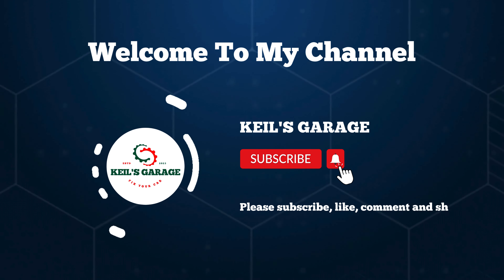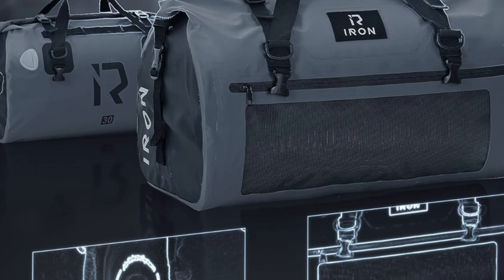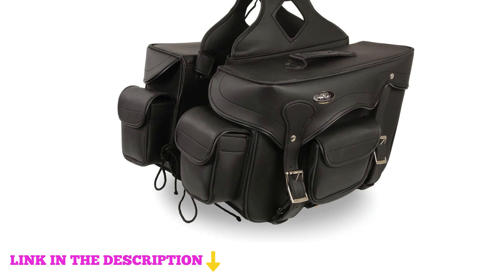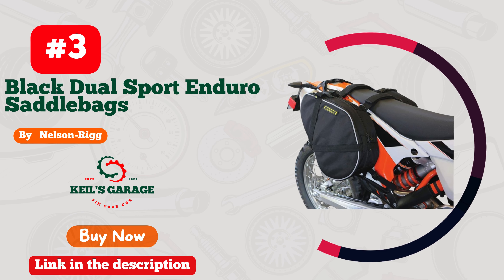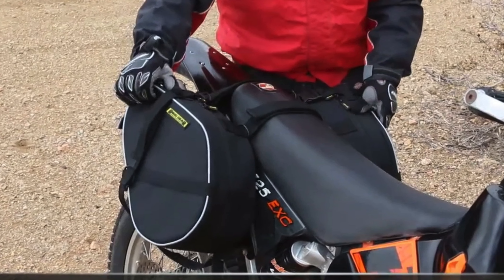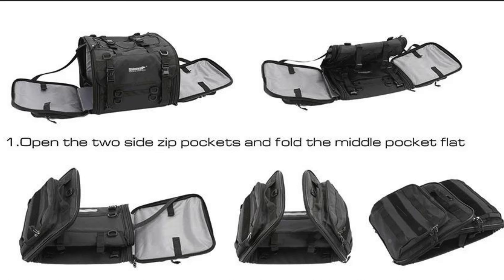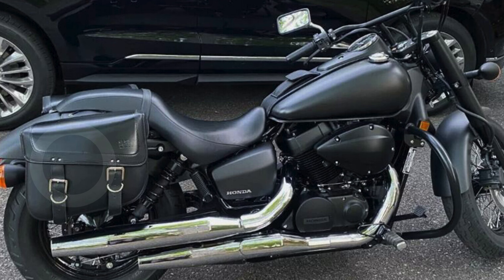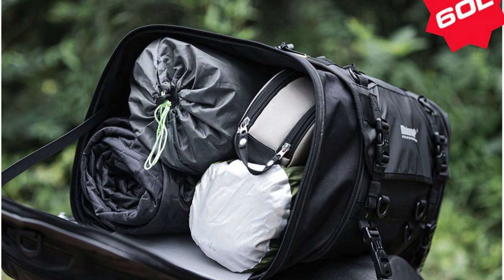Top 5 Best Motorcycle Saddlebags in 2024: Top Picks for Long Rides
☑️Best Motorcycle Saddlebags: (Our Top Picks) ☑️

Are you ready to enhance your riding experience? In this video, we explore the best motorcycle saddlebags on the market, designed for both style and functionality. Whether you're a daily commuter or a long-distance traveler, the right saddlebags can make all the difference.

These saddlebags provide ample storage space for your essentials, ensuring you have everything you need on the go. With features like waterproof materials, easy installation, and adjustable straps, these bags are built to withstand the rigors of the road while keeping your belongings safe and secure.

We'll cover various styles, including throw-over saddlebags, hard saddlebags, and more, highlighting their unique benefits to help you find the perfect match for your bike and riding style. You’ll also learn about their capacity, durability, and how they can complement your motorcycle’s aesthetics.

Don’t miss out on the latest trends in motorcycle saddlebags that offer both practicality and sleek designs. Join us as we guide you through our top picks and what to consider when purchasing saddlebags for your motorcycle.

Watch now and gear up for your next adventure!